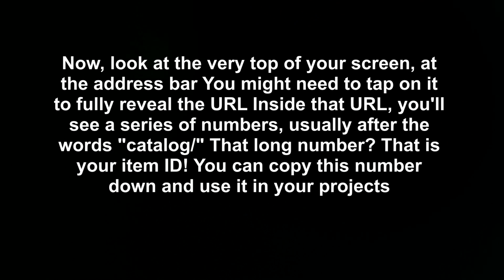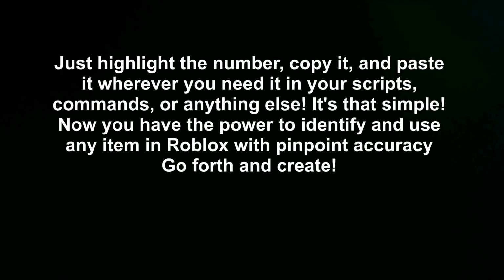How To Find Item Id Number On Roblox Mobile - UPDATED!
How To Find Item Id Number On Roblox Mobile details how to locate the unique item ID number for any item within the Roblox app on mobile, allowing you to use this ID for commands, scripts, or other customization features.

00:00 Intro
00:06 Launch Roblox App
00:12 Tap the Search Icon
00:16 Type Item Name in Search Bar
00:20 Select Item from Catalog
00:25 Find Item ID in Address Bar
00:34 Copy and Paste Item ID